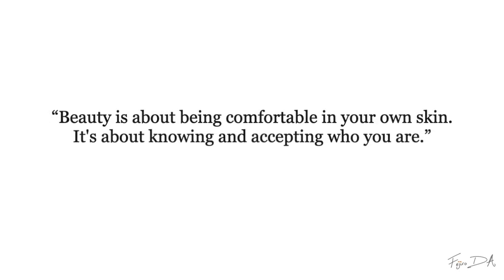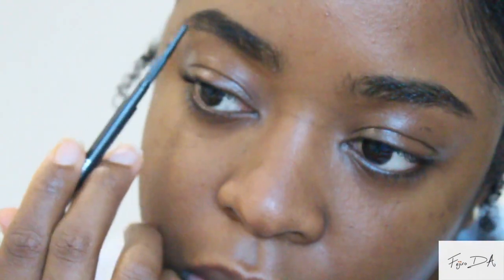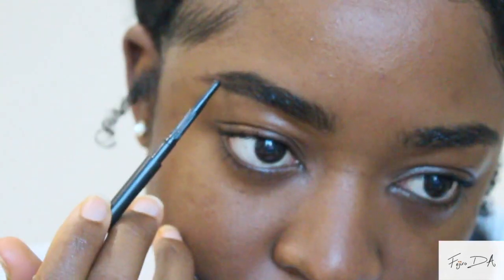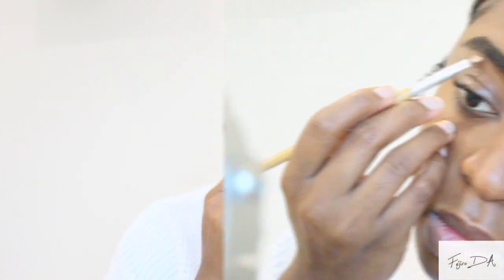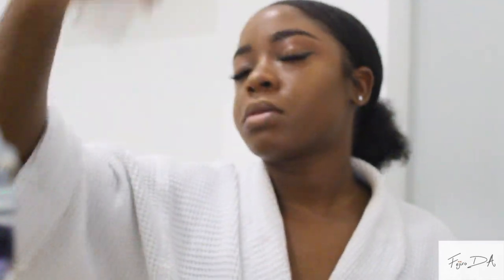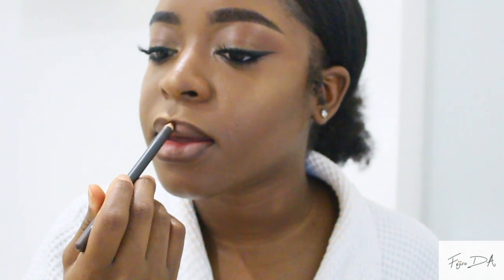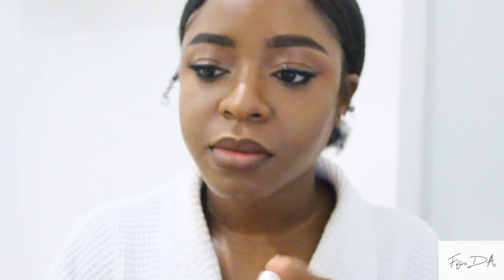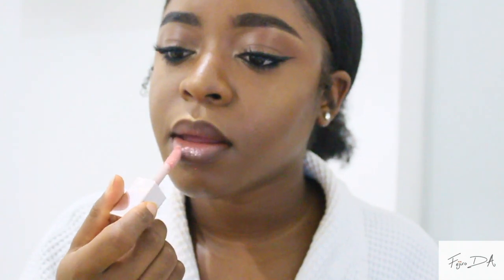Soft Glam Popular Influencers Won't Show You (SWEAT & HEAT PROOF 💦)(Beginner Friendly) | FejiroDA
This is my version of soft glam. It's basically a no-makeup makeup look. Living between Nigeria and Dubai is hard, it's always hot!! I had to come up with a version that looks bomb, uses as little makeup as possible and something that can withstand the heat.
Key thing to note: DRINK WATER & NEVER SKIP YOUR SKINCARE
Socials: @FejiroDA
List of makeup used:
Maybelline Baby Skin Primer
MAC Eyebrow Styler Brow Pencil (Stud)
MAC Mineralise Concealer (NW40)
Sleek Face Form Contouring Palette (Dark)
Anastasia Beverly Hills Jackie Aina palette (Credit & Ginger)
Maybelline Eyestudio Lasting Drama Gel Liner (Blackest Black)
MAC Prep + Prime Fix+ Makeup Setting Spray

FejiroDA 🖤